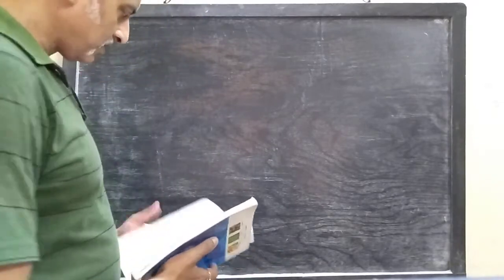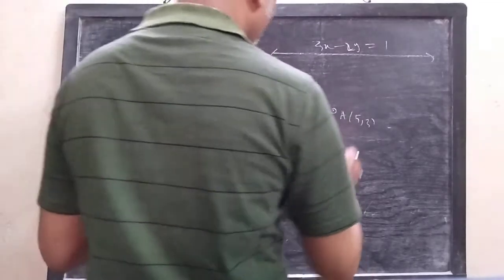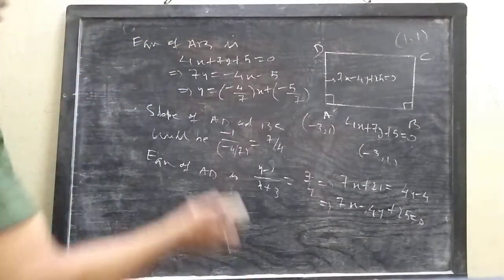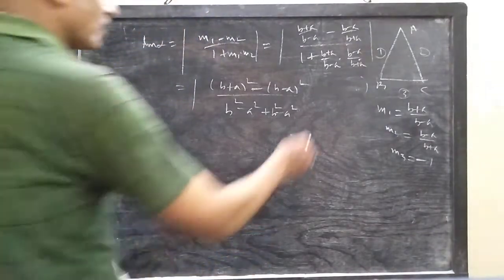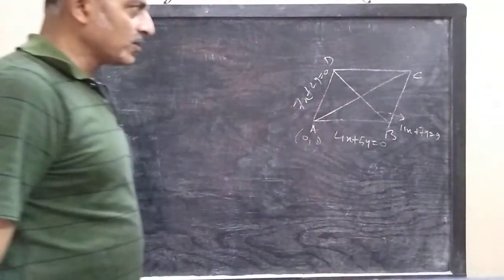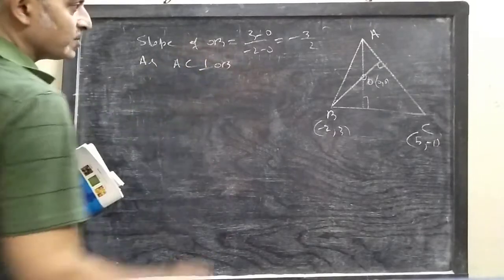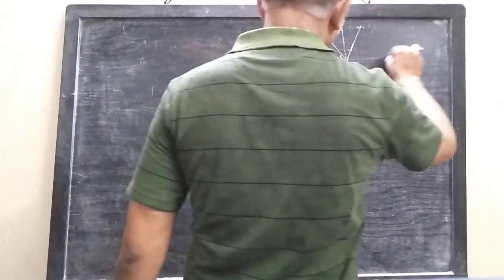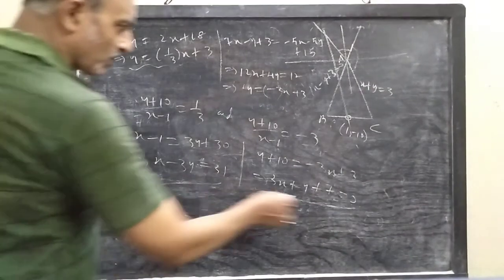Co-ordinate Geometry (Straight Line)( Part 5)by Niladri Sir@rkmission baranagar Lecture 8